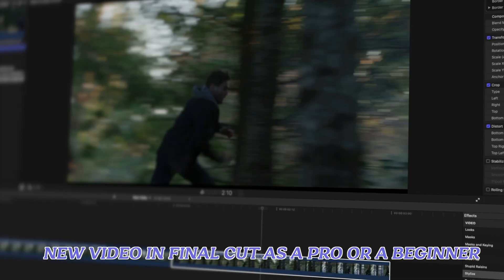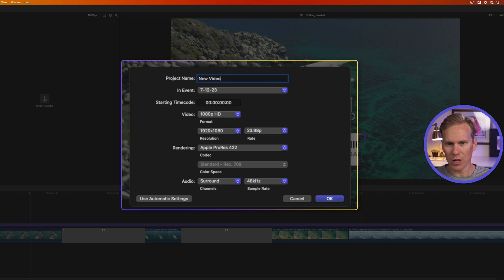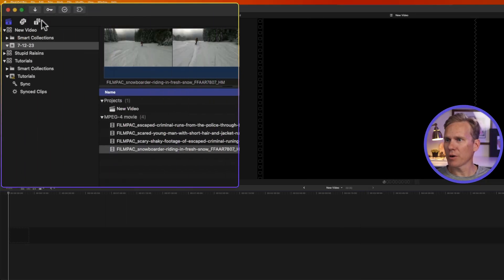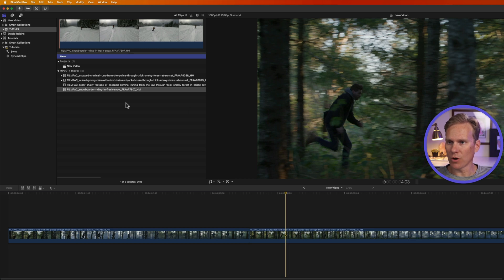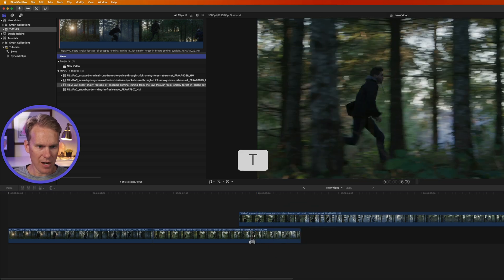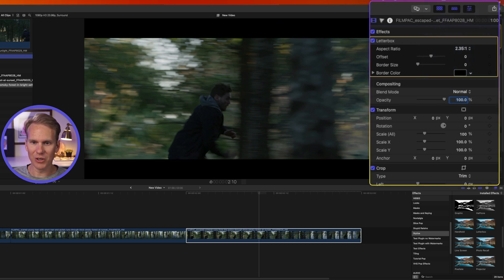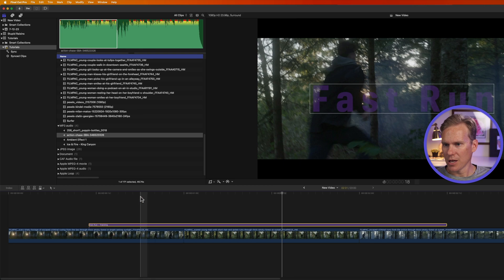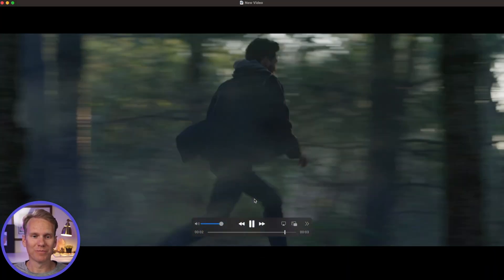How to Create a New Video in Final Cut Pro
Here’s how I create a new video in Final Cut as a pro or a beginner. I’ll show you how to set up your video and then 4 pro moves to add your clips. Next, I’ll reveal the secrets of the mysterious magnetic timeline and I’ll follow up with tips on spicing up your video with effects and audio. Be sure to watch the end when I show you how to share your new video with the world.

00:00 - Intro
00:19 - Create new project
02:00 - FCP Overview
02:43 - Add clips to project
04:17 - Magnetic timeline magic
05:41 - Effects, Titles & Transitions. Oh my!
07:26 - Hit the right note
08:26 - Share it with the world
08:58 - Outro